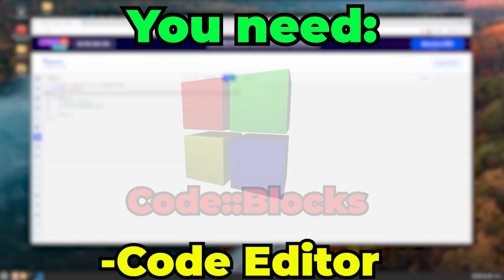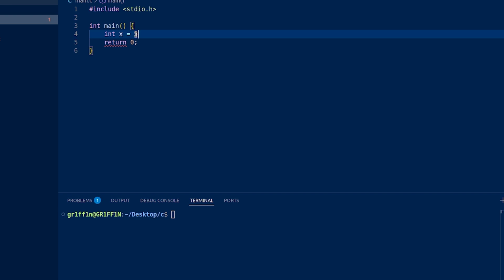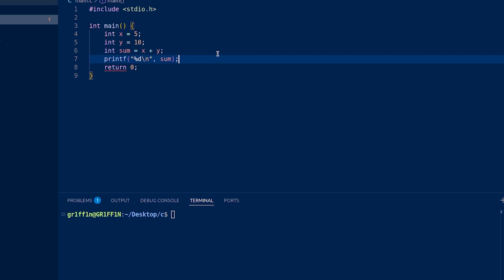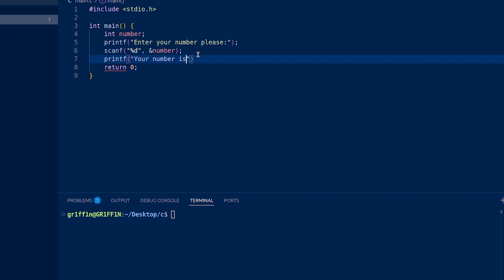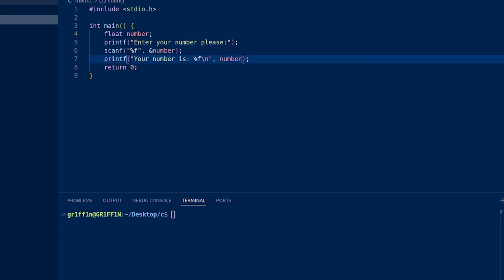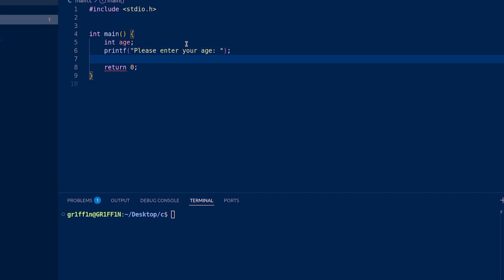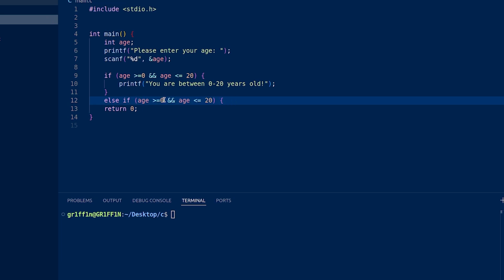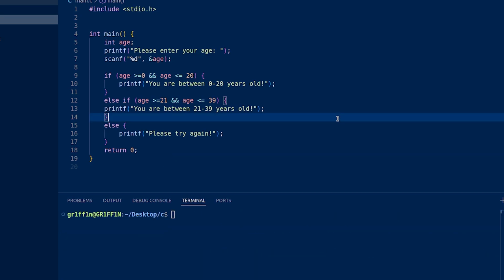C Programming Is Not AS HARD As You Think.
HOW TO WRITE IN C:

1. Windows - Windows requires compilers to write C/C++, which you can download or install Visual Studio(not code, just plain Visual Studio)
1a. After installing you should be able to write in C/C++!

2. Linux - Linux doesn't require anything apart from extensions & code editor, and you are ready to write C/C++!

3. If you are having lots of problems, just use a Online Compiler. Just Google and it should display a website with a C compiler!

TIMESTAMPS:
0:00 - How To Write in C [DON'T SKIP!]
1:33 - Our First Program in C
3:17 - User Input & Display
4:53 - Data Types & Format Specifiers
6:18 - If Statements in C.